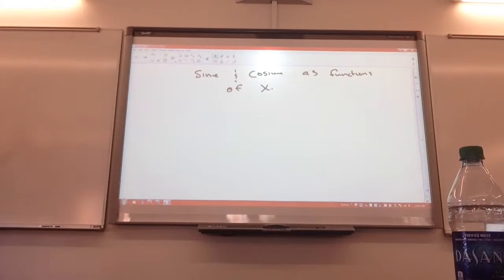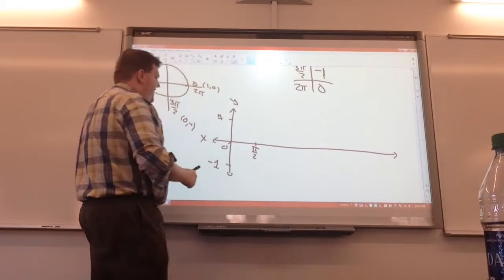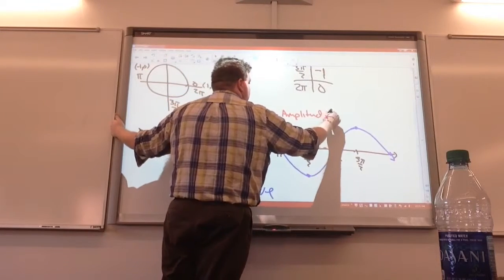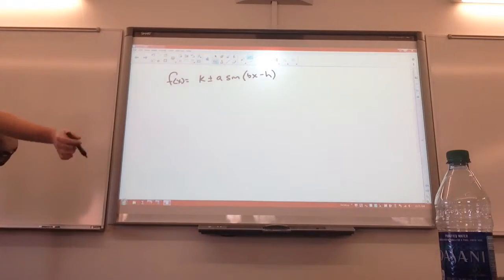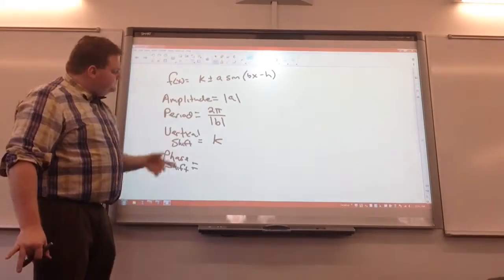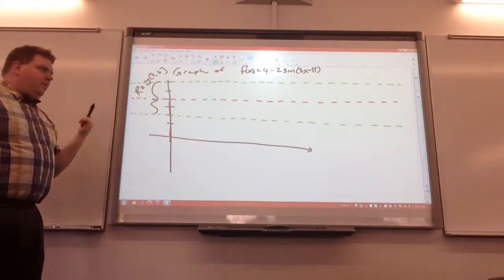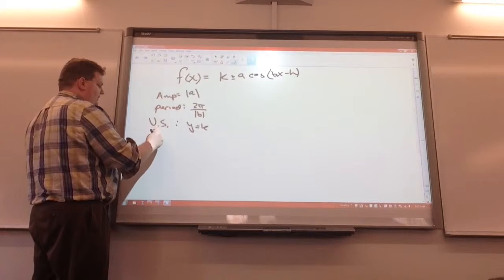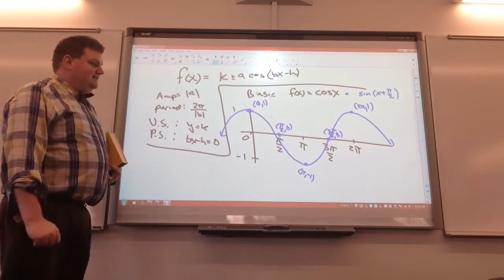Mr. Dowell's Pre-Calculus Class: The Sine Function